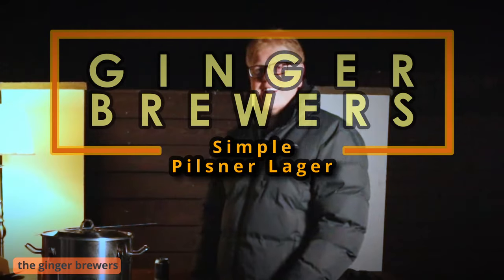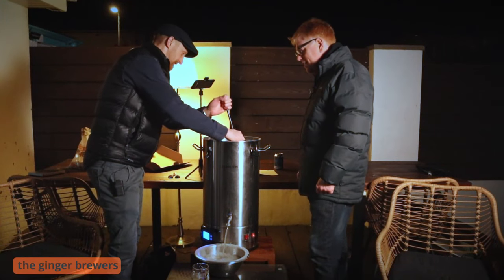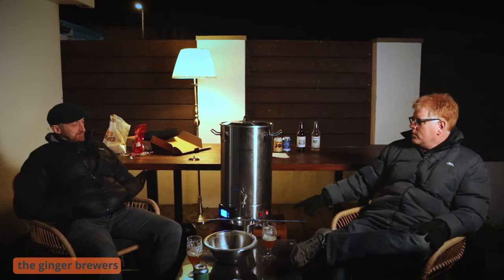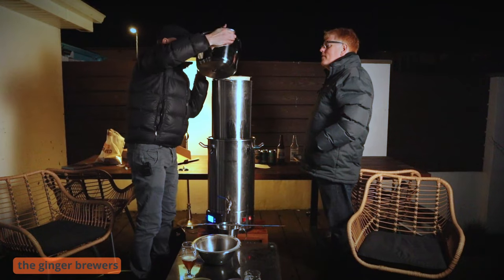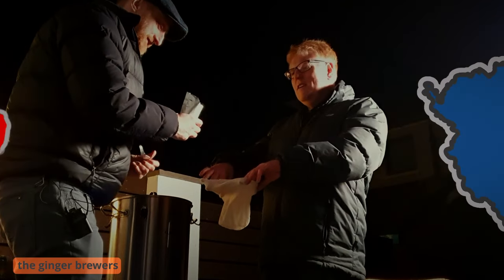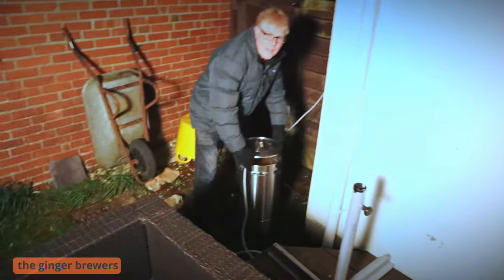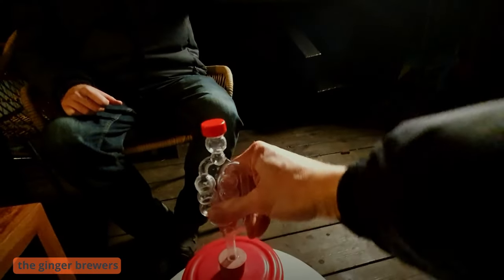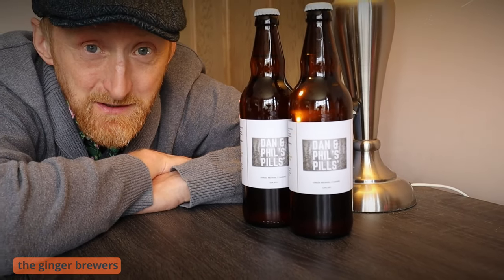Brewing a lager in the klarstein brew kettle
An easy method to brew a simple lager, nothing simple about the taste though. The ginger brewers take on this classic and beat the big boys. Far more taste than a commercial lager but it does require cooler temperatures when fermenting. We brew this lager in the klarstein all in on 25 litre brew kettle.

But as with all our brew days... nothing is simple!
0:00 Intro
0:46 Mash in
1:15 First cock-up
2:02 Re-circulate
2:41Mash out
4:00 Raising the grains
4:30 Sparge
5:30 Boil
6:10 1st Hops
6:25 Protofloc tablet
6:40 Sterilise
7:10 2nd Hops
7:44 Flame out and Cooldown
8:20 Decant to fermenter
9:40 Tasting
10:40 Beer givaway

Here is the link to download the ginger brewers
BREWDAY TOOLBOX

Jon Finch Beer Craft: The no-nonsense guide to making and enjoying damn good craft beer at home
Klarstein mash-Proof Boiler - mash Kettle
Etekcity Lasergrip 800 Non-contact Digital Laser IR Infrared Thermometer